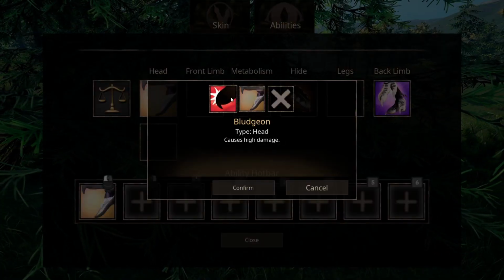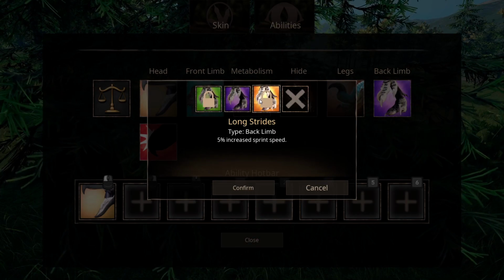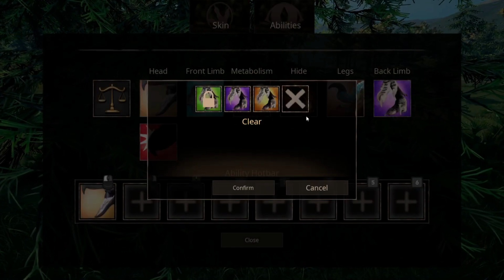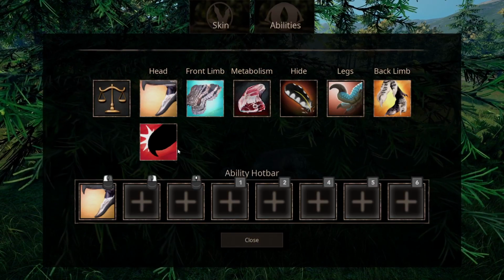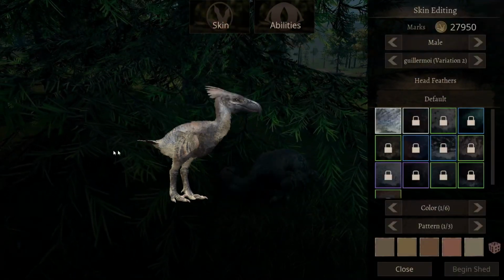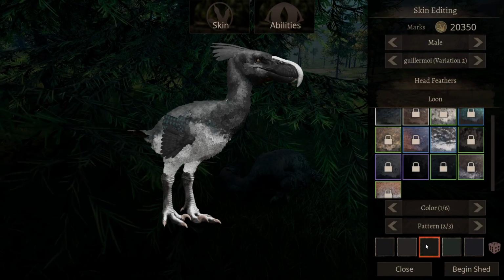So the Kelenken is Pretty Fun